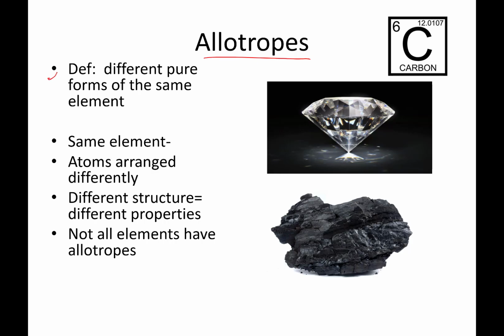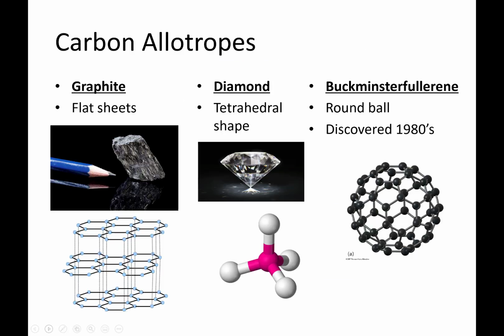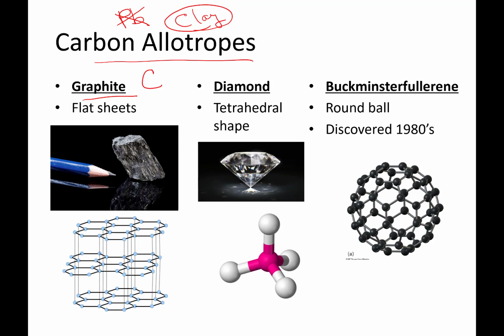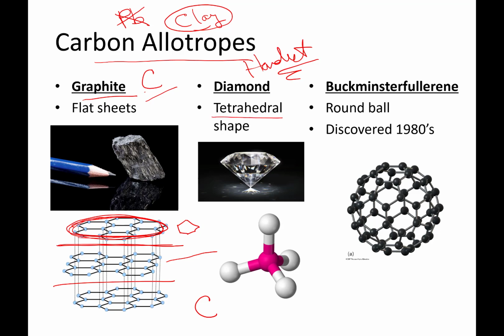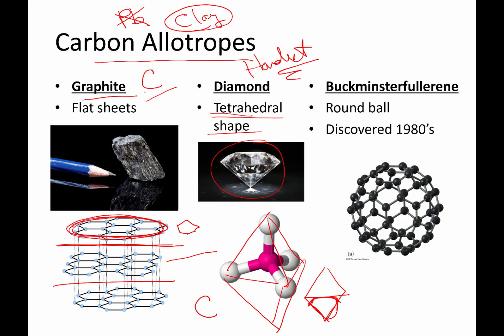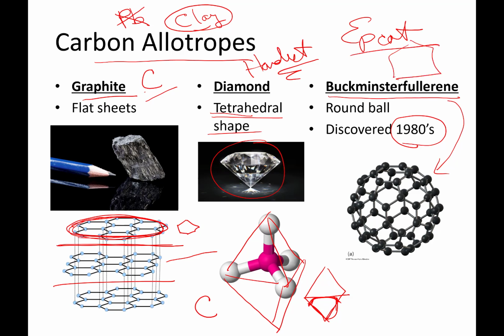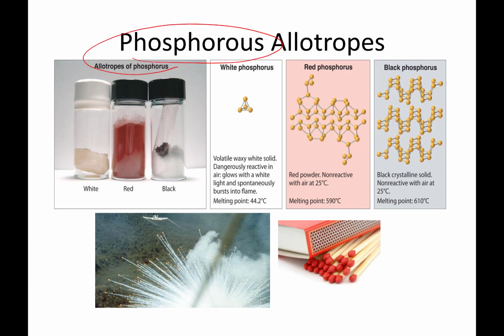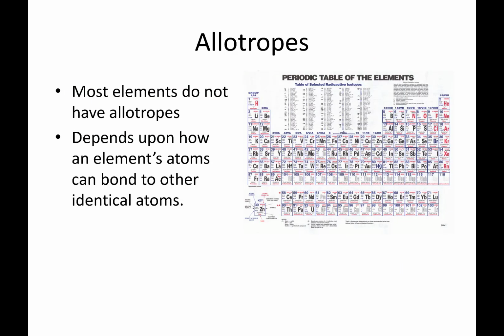BC 2 5 Allotropes